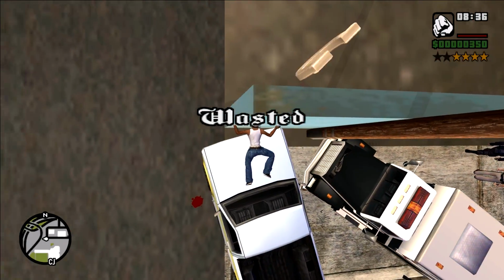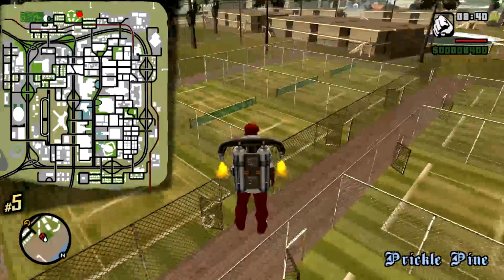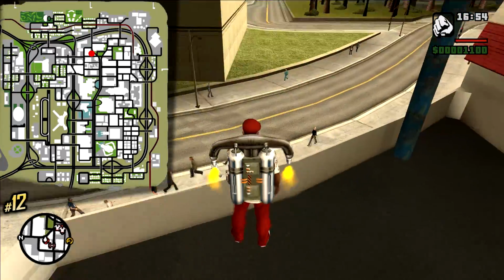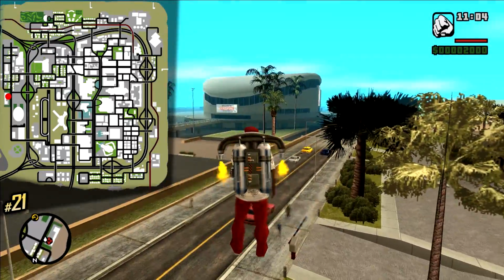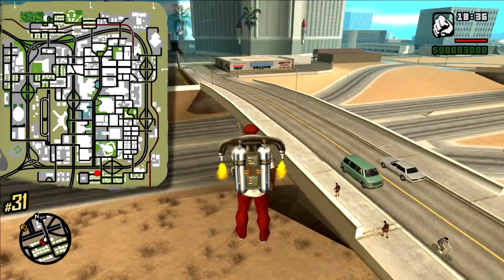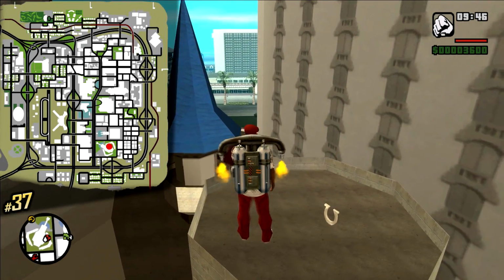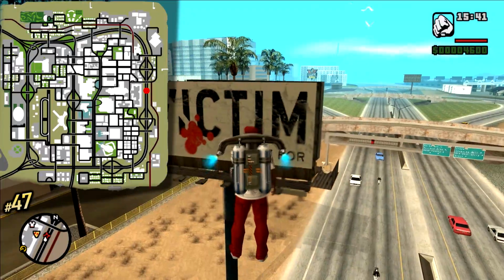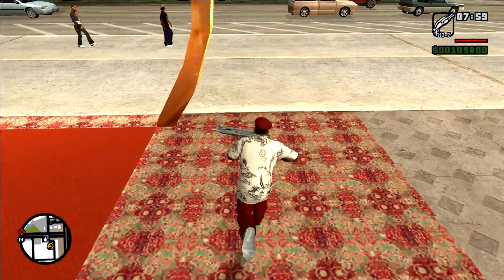GTA San Andreas: ULTIMATE Hidden Horseshoe Location Guide [+map markers]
In this video I will show you how to collect ALL 50 hidden horseshoes in the game "Grand Theft Auto San Andreas" (or just GTASA) as soon as you unlock the desert or Las Venturas.. When collecting a horseshoe I will show you the spot on the map and also show you the surrounding area so you get a better understanding of where each one is located.
We have a total of 50 horseshoes and they are all located in Las Venturas.
Time Stamps:
Horseshoes 1-10: 00:56
Horseshoes 11-20: 02:38
Horseshoes 21-30: 04:04
Horseshoes 31-40: 05:25
Horseshoes 41-50: 06:51
Rewards: 08:34